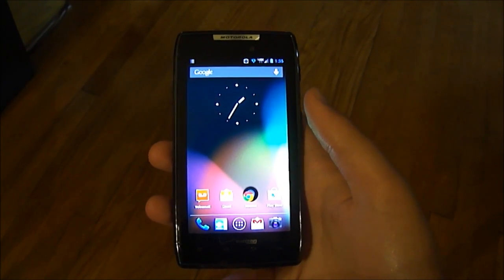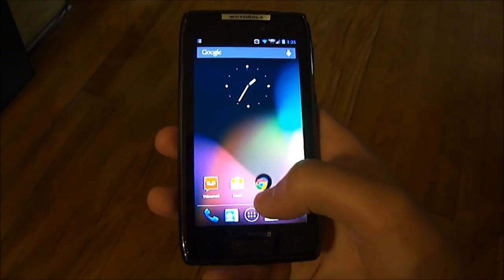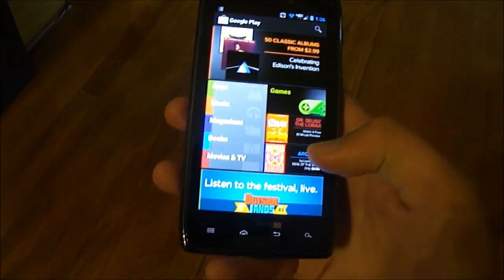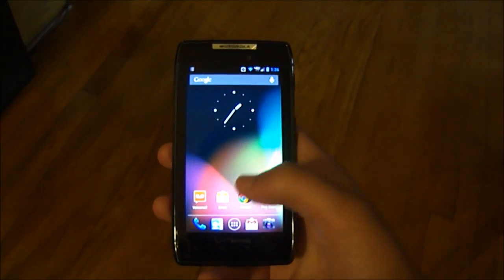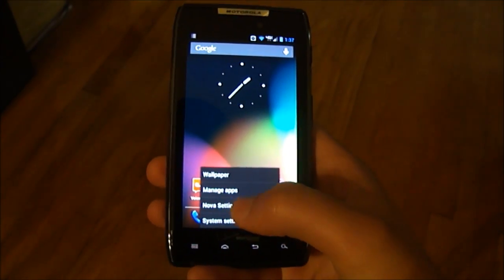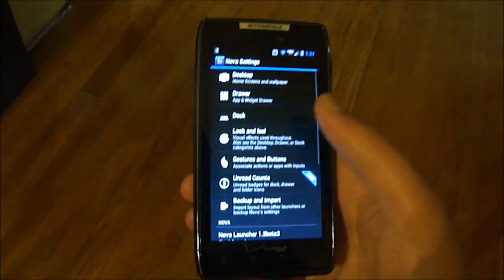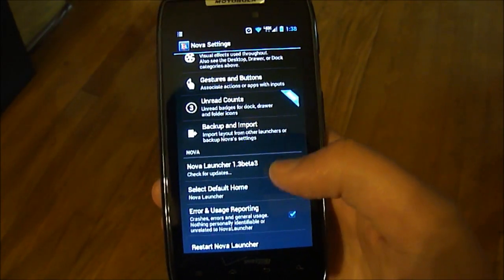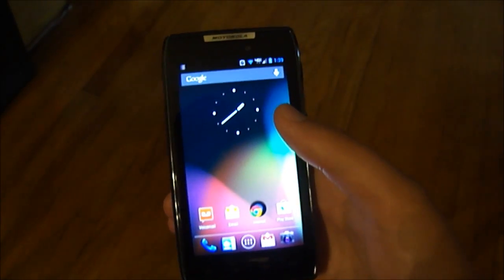Featured App Friday: Nova Launcher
Nick Sarafolean reviews this week's featured app, the latest version of Nova Launcher.